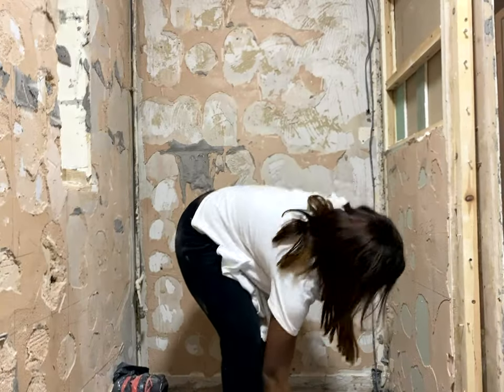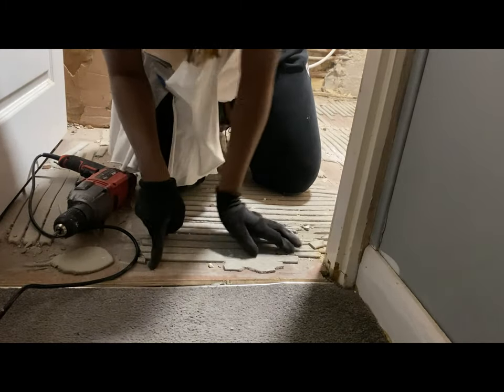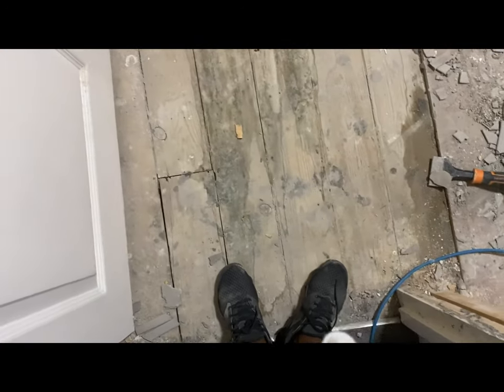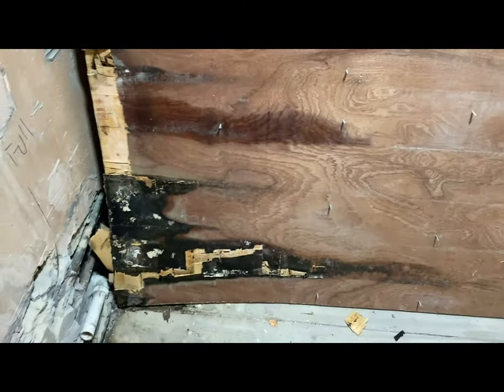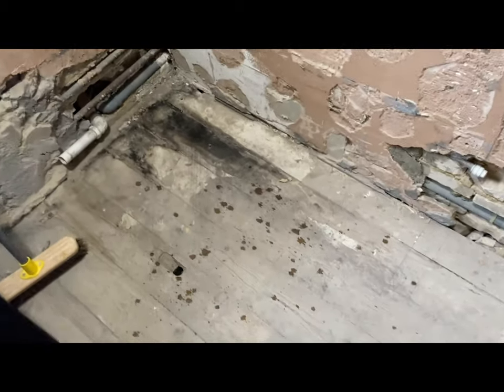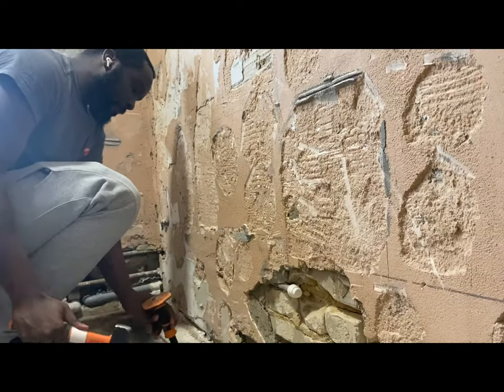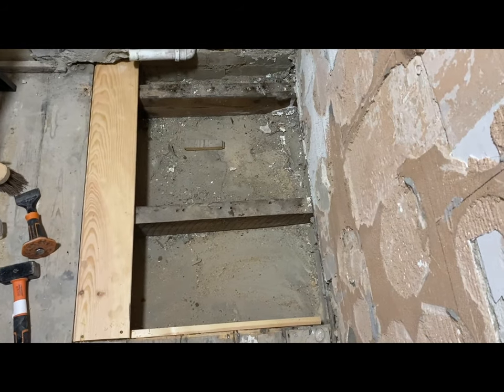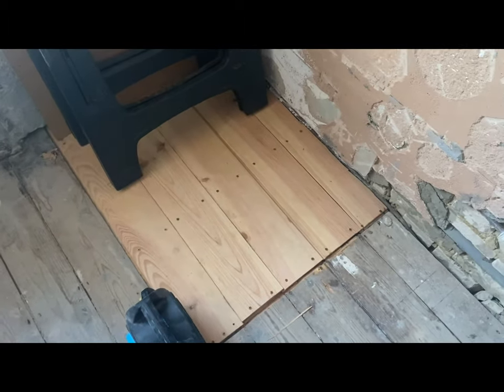REPLACING DAMP FLOORBOARDS | EXTREME BATHROOM MAKEOVER WEEK 2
This week was all about mending the floorboard to ensure no leaks to the downstairs kitchen. It was pretty straight forward to do, you just need a little muscle and a lot of time. Below are a few tools used for week 2